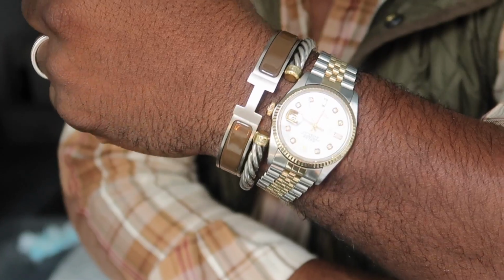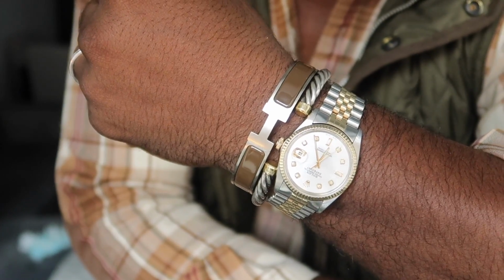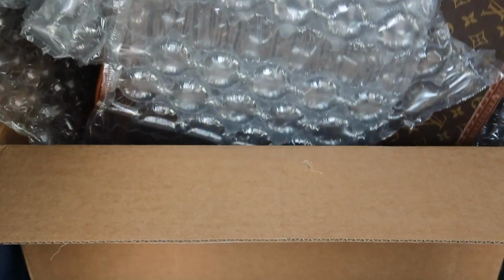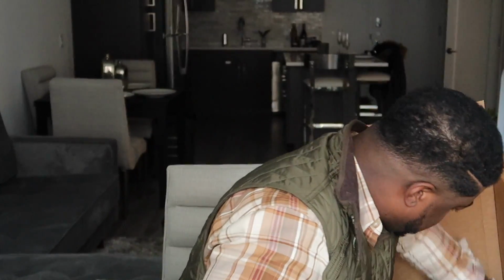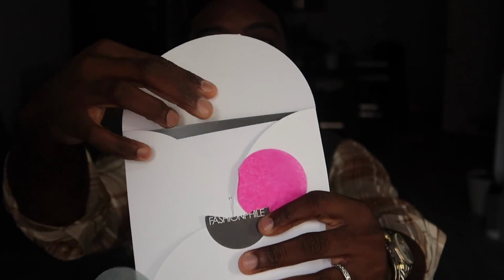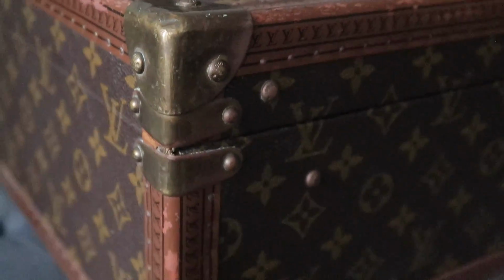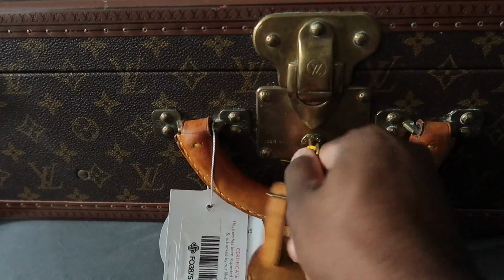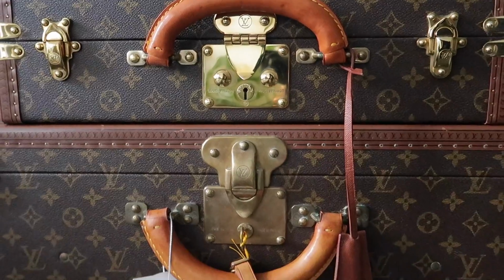Louis Vuitton Bisten 65 Reveal | FASHIONPHILE | Wil Mikahson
Hey Fam,
I am so happy to be back (first and foremost) and to be sharing with you my latest Louis Vuitton Acquisition by way of Fashionphile.  XOXO

Wil Mikahson
Piscataway N.J. 08855

~ Wil